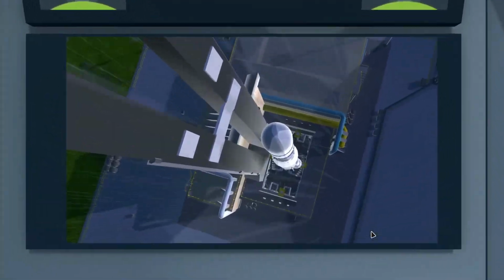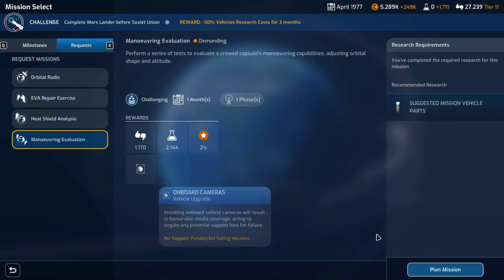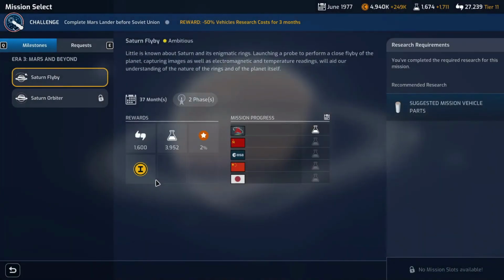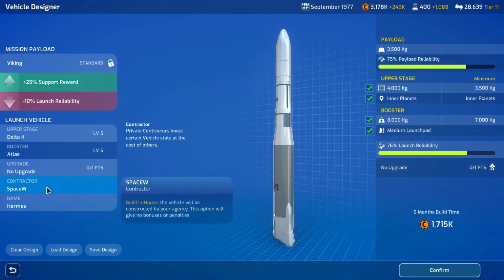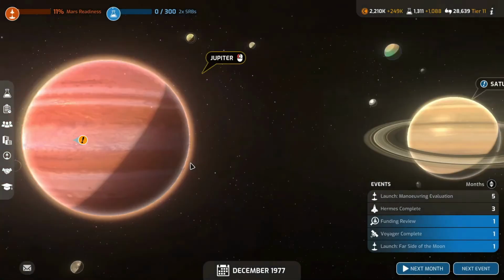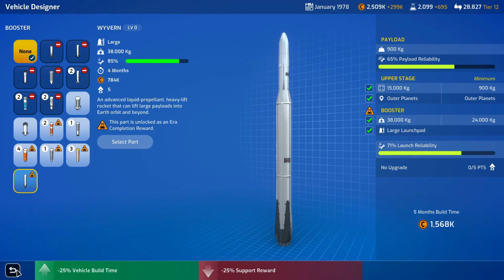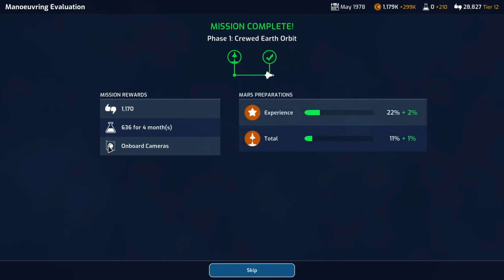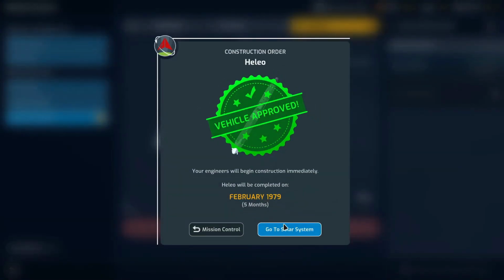Mars Horizon Episode 13 Preparing to go to the Outer Planets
In this episode we do a bunch of request missions to get the voyager satellite unlocked so we can start some of the longer missions.